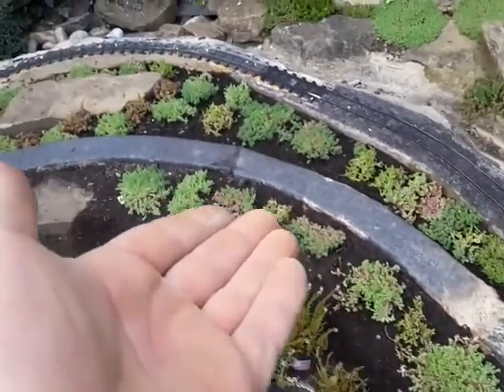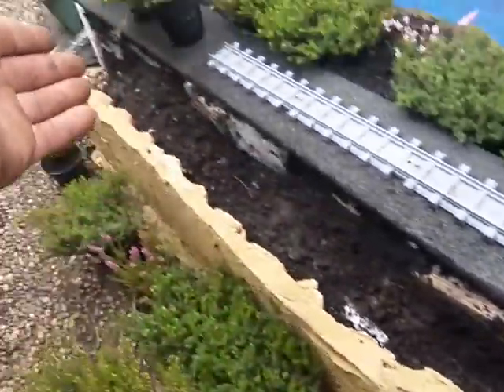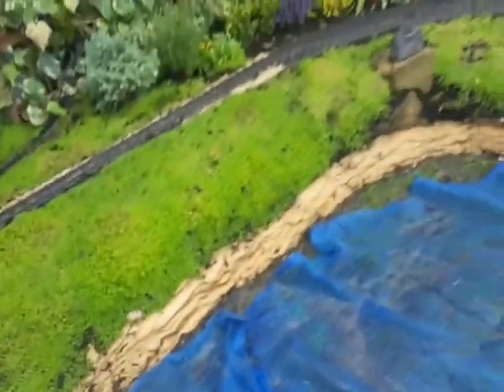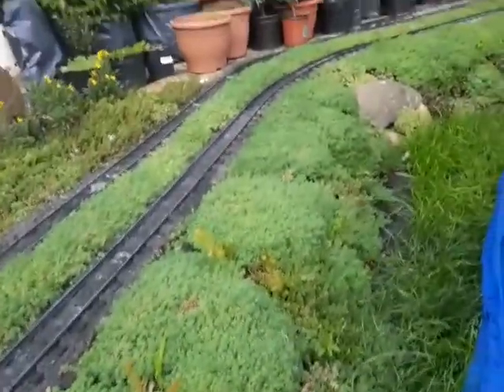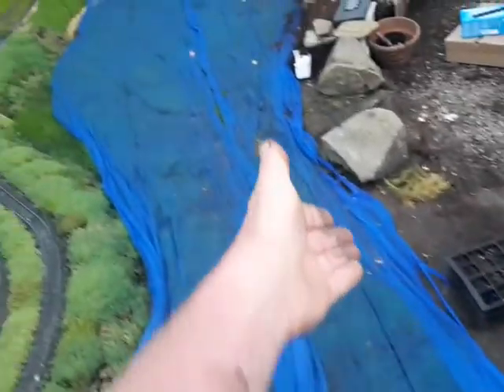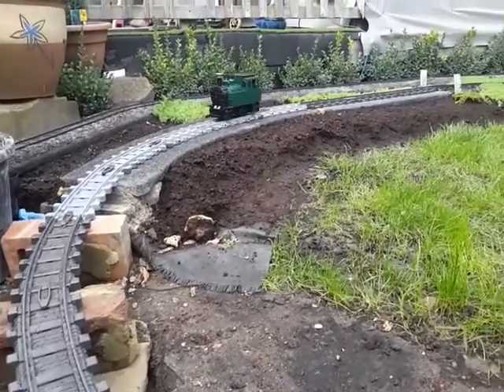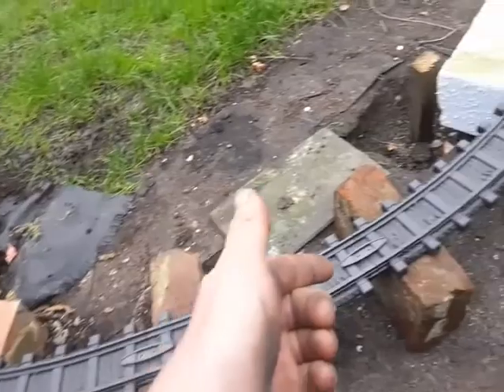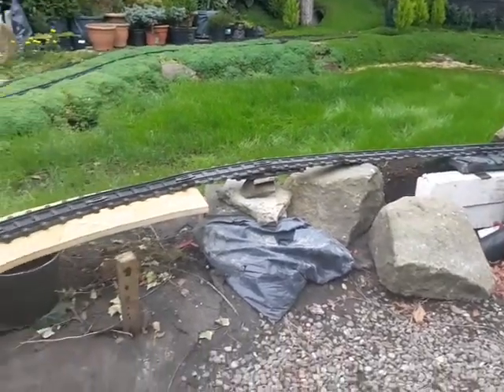Garden Railway Update. 'Misty Vale Light Railway' Late Summer/Autumn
Working on Sundays through August and September. More track laying, planting and a test run.